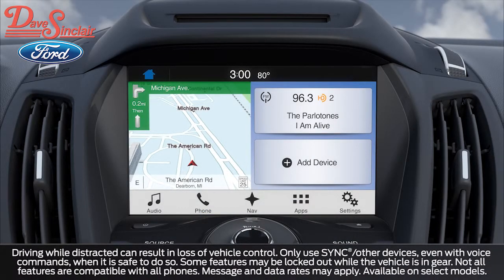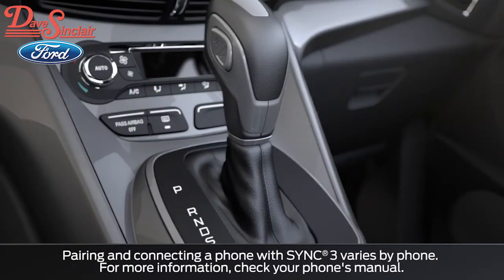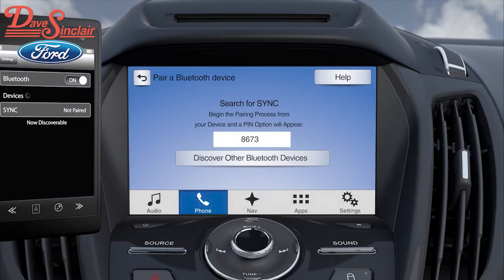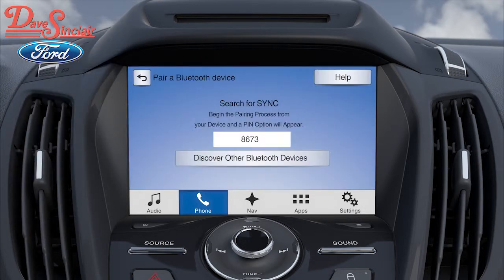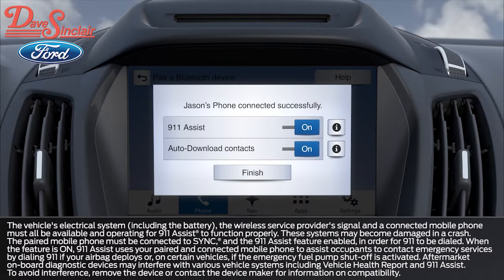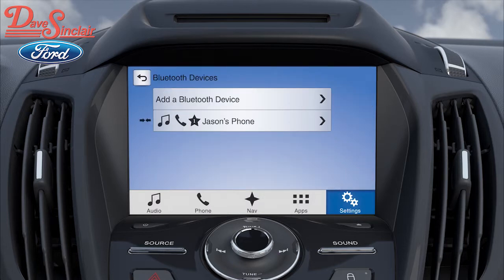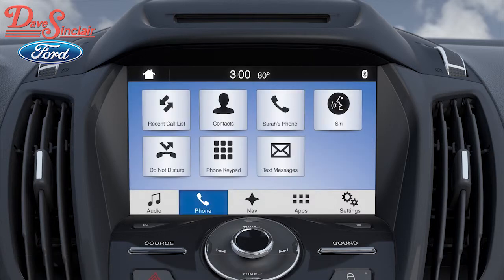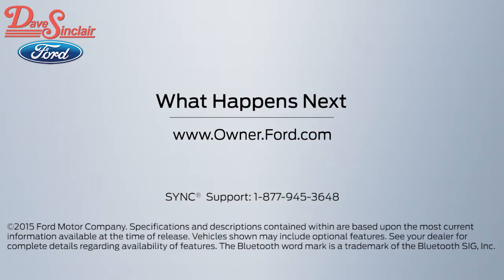How to Pair your Phone with SYNC3 at Dave Sinclair Ford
Ford's SYNC technology provides you with the easiest way to pair your phone with your vehicle.  Whether it is an Iphone, an Android or any other device integration is seamless.  in St. Louis, MO.  Our trained sales and service technicians are always available to help.

Address:  7466 S Lindbergh Blvd, St. Louis, MO 63125